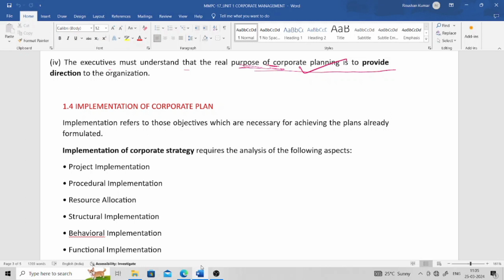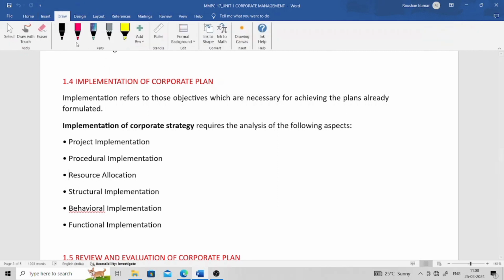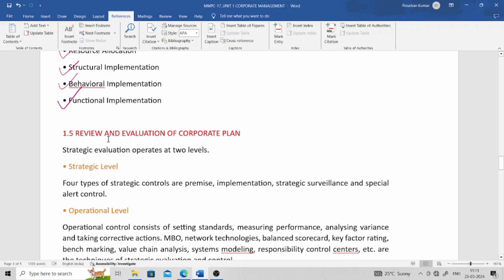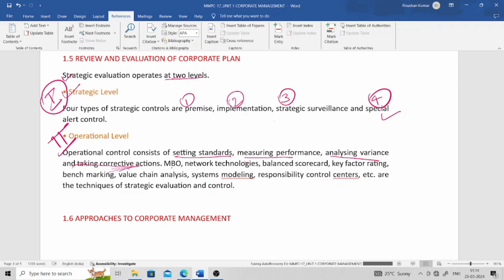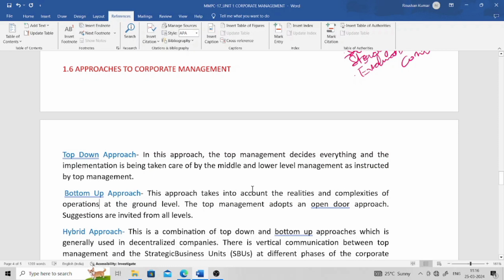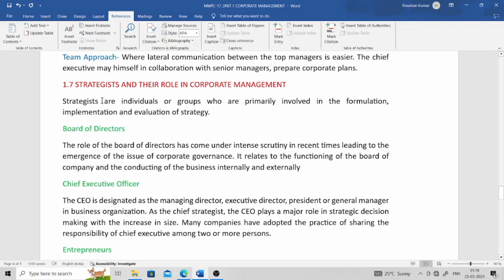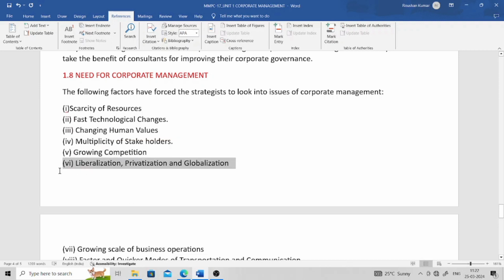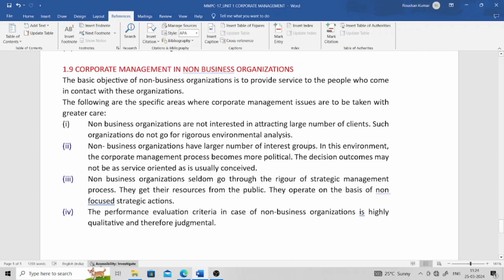1.2/MMPC-17 / UNIT-1.2/ CORPORATE MANAGEMENT: AN OVERVIEW